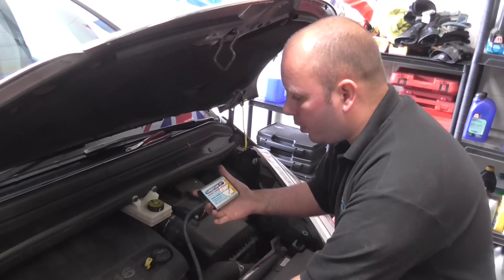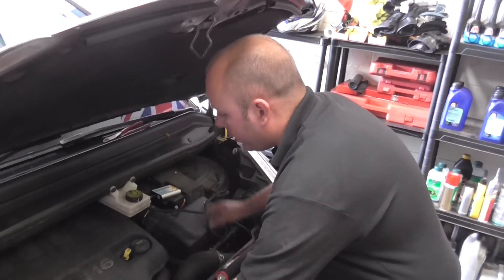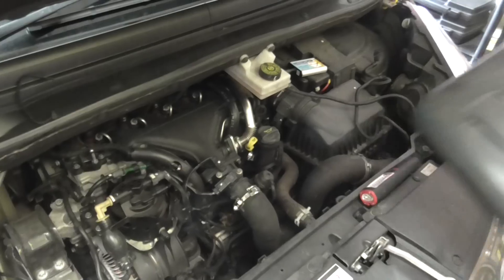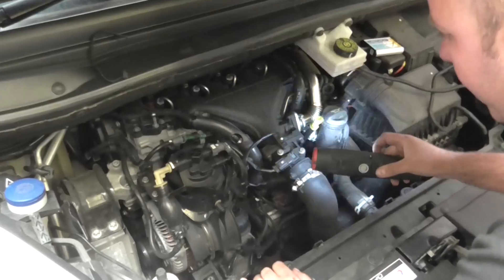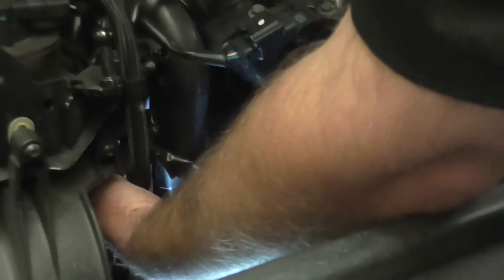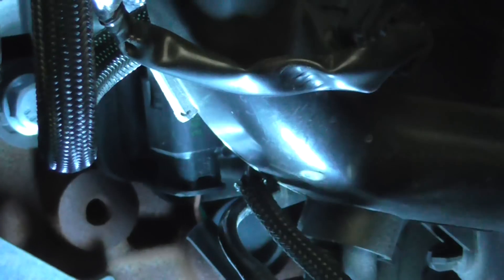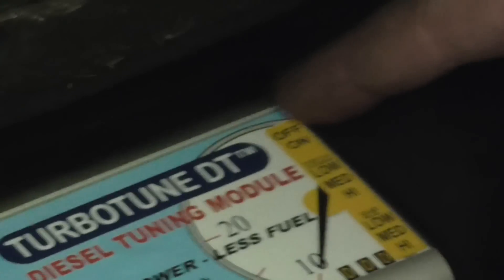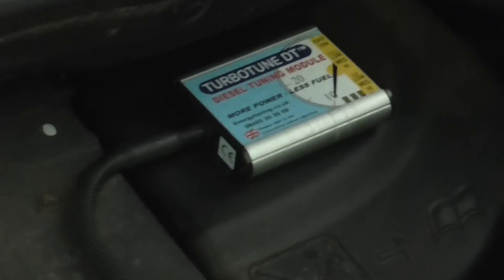Citroen 2.0 HDI 136 Turbotune tuning chip box fitting guide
Citroen C4 Grand Picasso 2.0 HDI 136 having a Turbotune module fitted by Energy Tuning Ltd in Ashington NE630YE, 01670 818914 same engine as Volvo 2.0d 136, Ford 2.0 TDCI 136 & 140, Peugeot 2.0 HDI 136